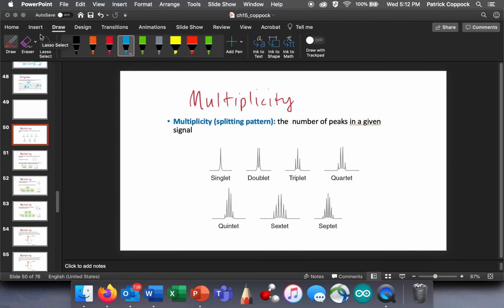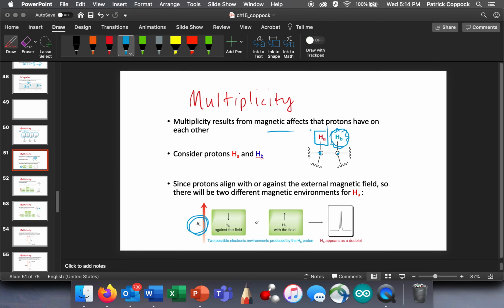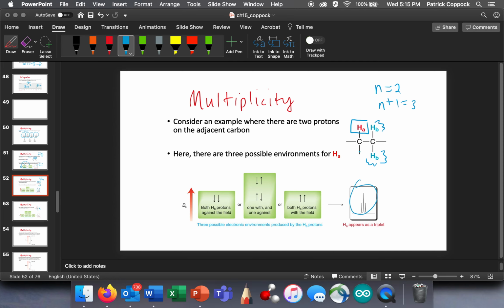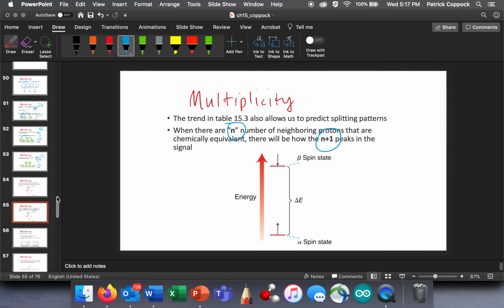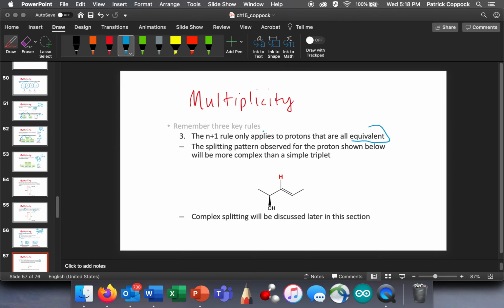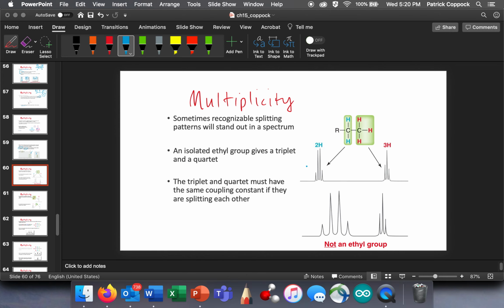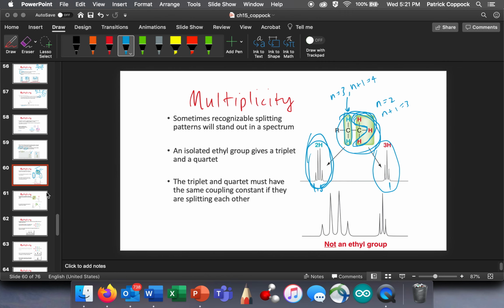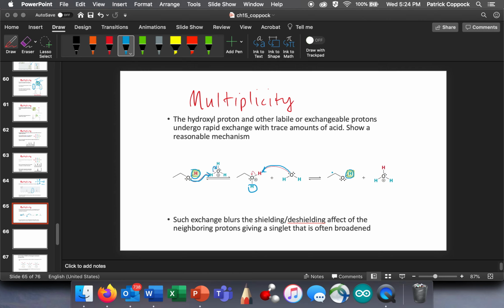Multiplicity: Splitting of signals in H-NMR spectroscopy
A simple introduction to multiplicity in H-NMR spectroscopy.